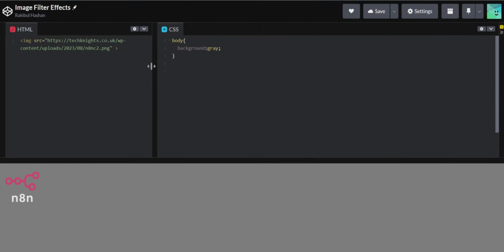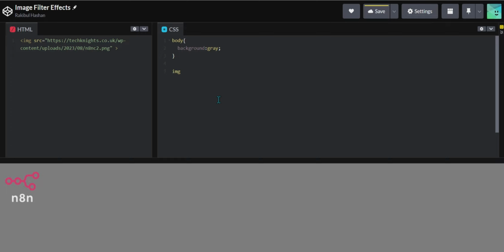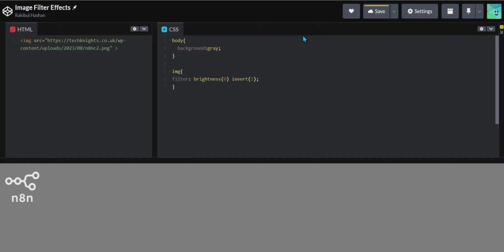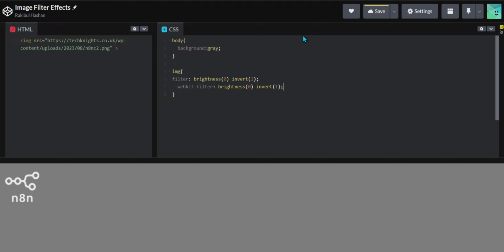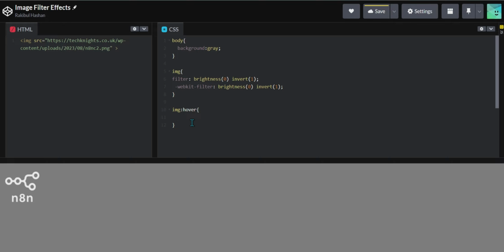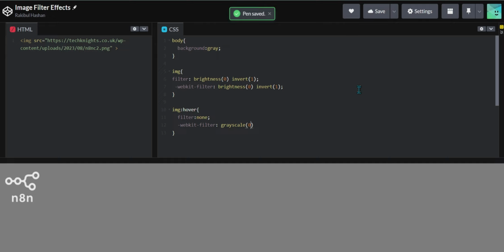How make image to black/white and then colored on hover | CSS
In this video, I'll show you how to create a colorful white image effect using css. This effect will allow you to change the color of your entire image on hover using just a few simple css rules.